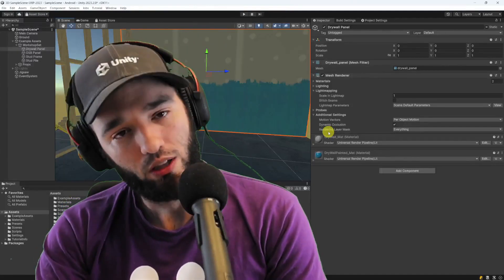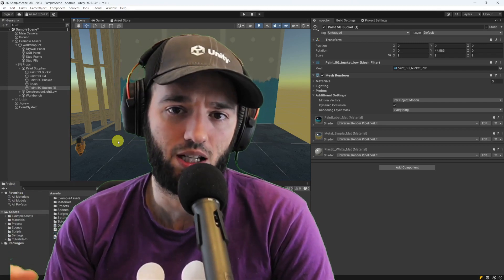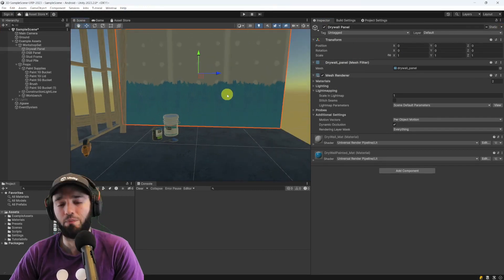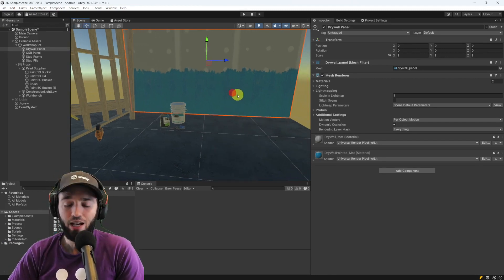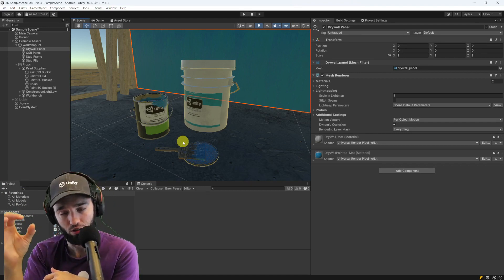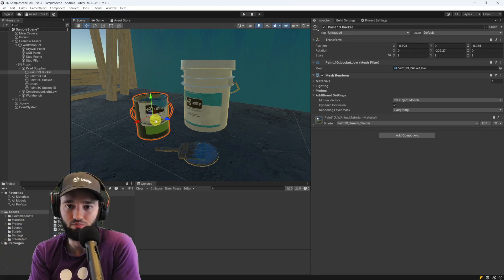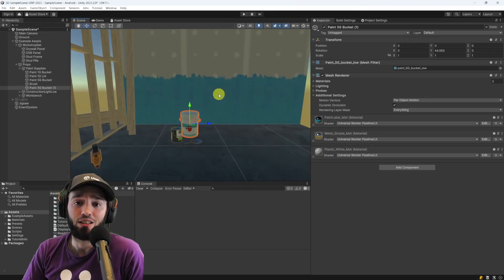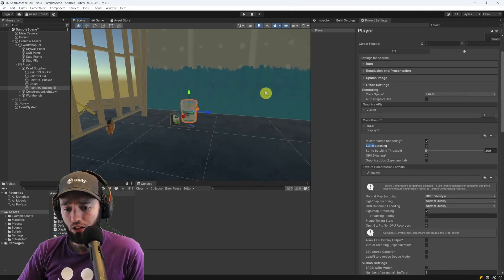Static Batching Not Reducing Your Draw Calls? :---(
Ever saw static batching actually not decreasing your number of draw calls even if you use it correctly? No worries, it may happen by design due to the way the internal vertex & index buffers work. Let me put your mind at ease with this video.